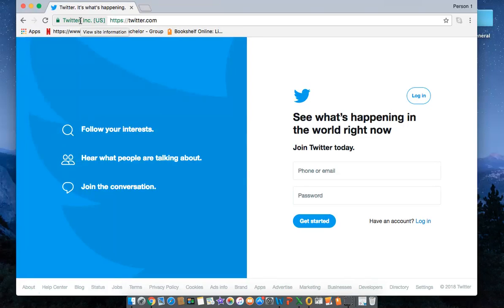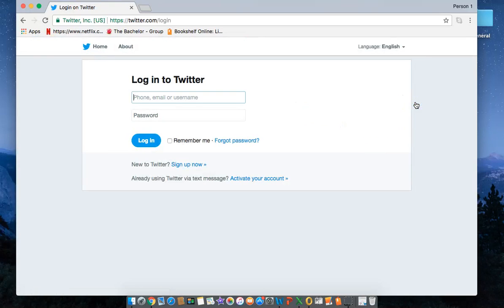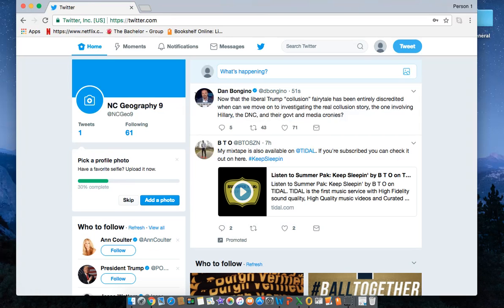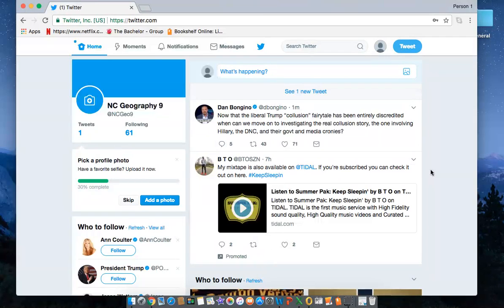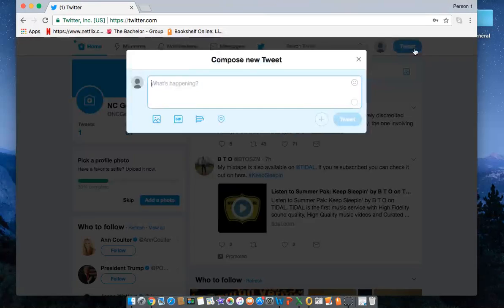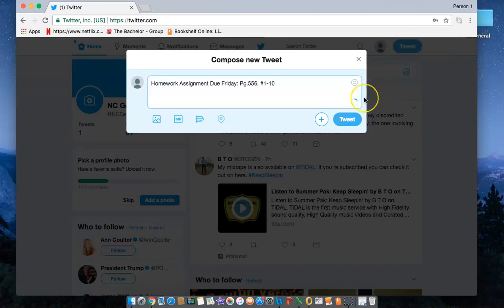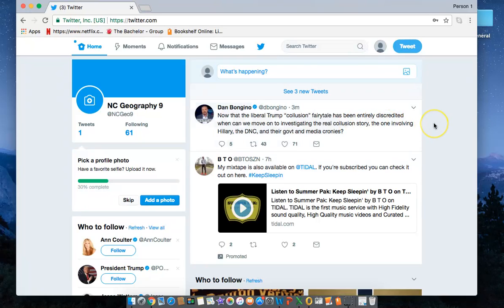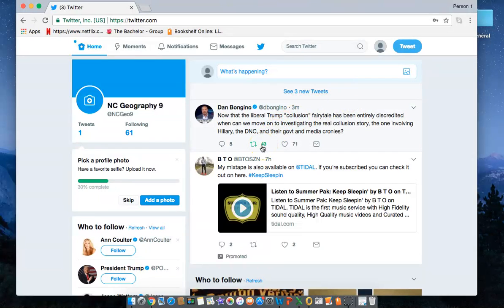SP18_Twitter_Pietrone